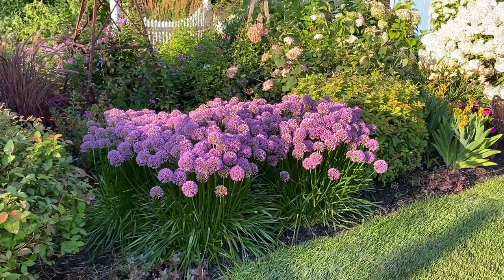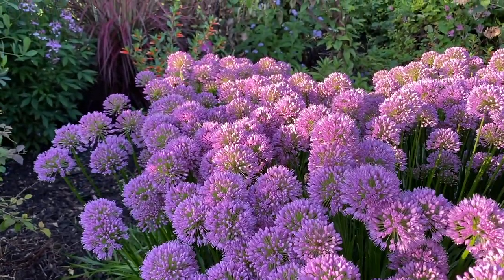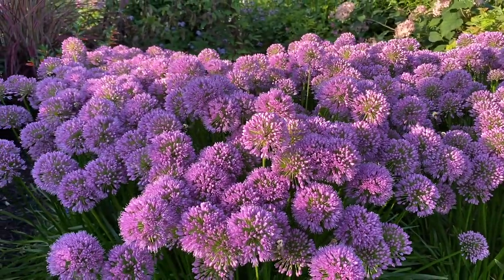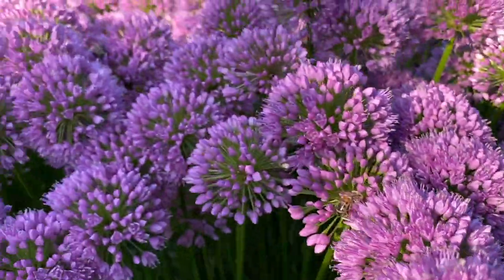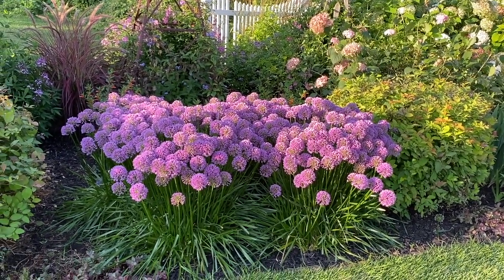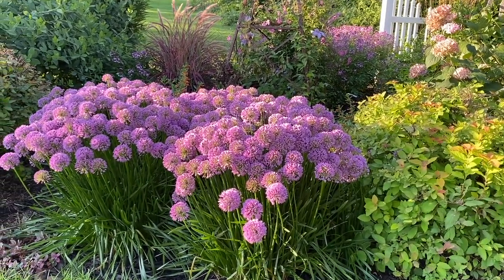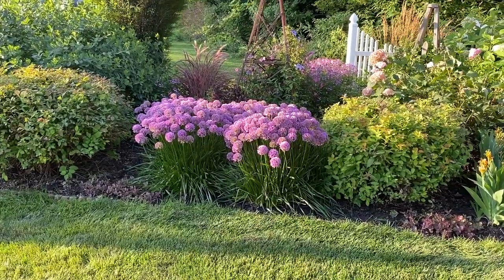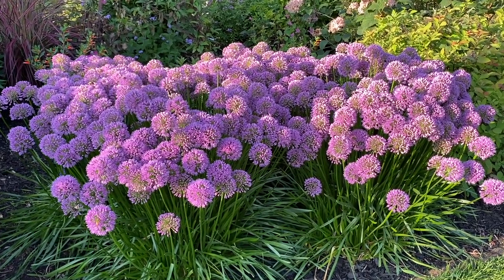Allium Millenium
Allium ‘Millenium’ is a ball of fun for your garden and landscapes. Standing 15-20 inches tall and 10-15 inches wide, the upright dark glossy green foliage creates a thick mound of color. In mid summer, loads of ball shaped flowers emerge.